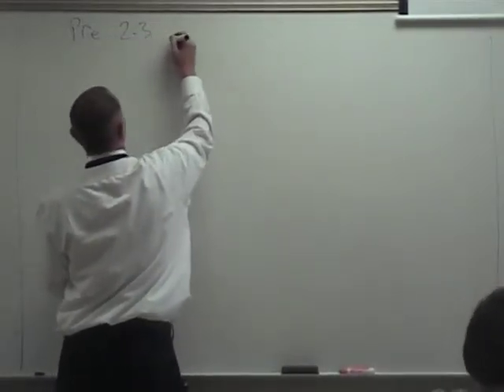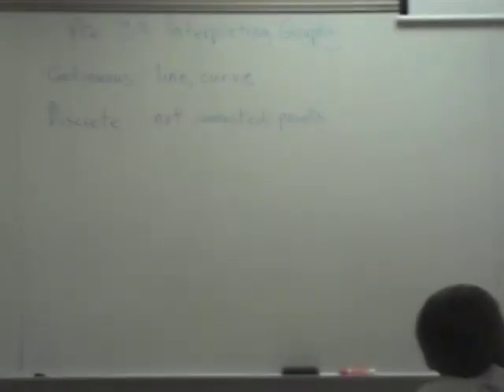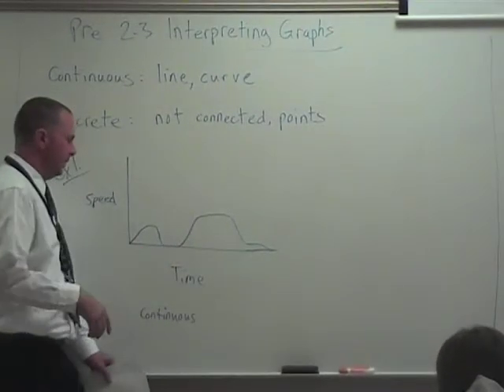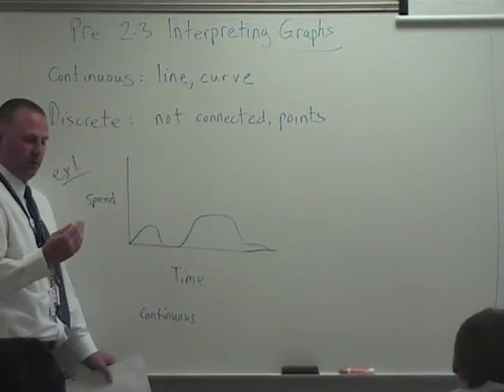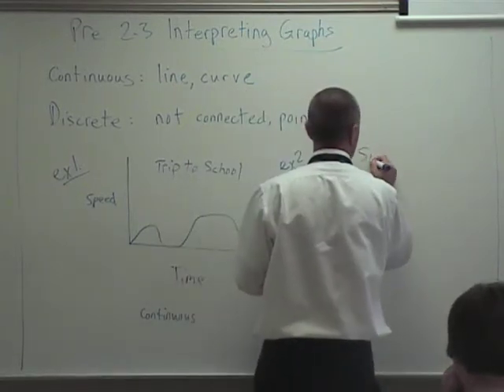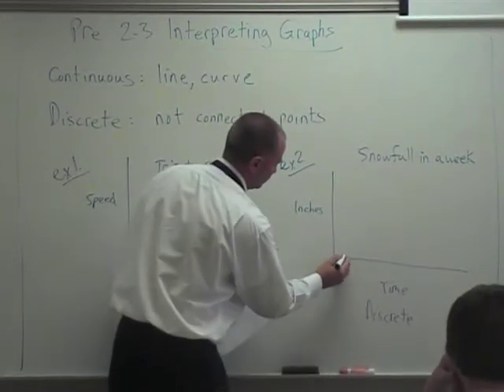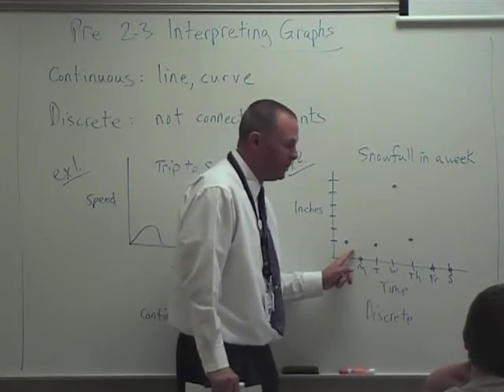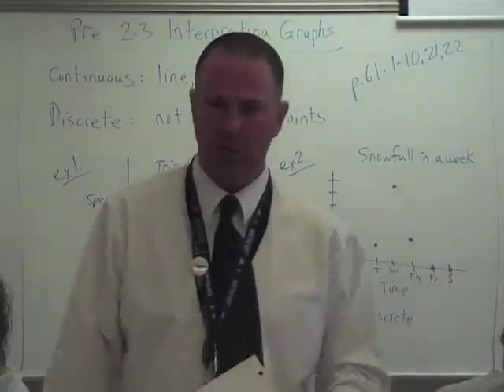Pre 2-3 Interpreting Graphs.MOD